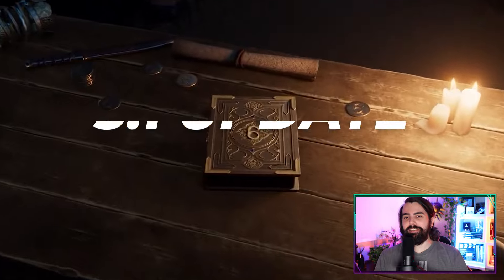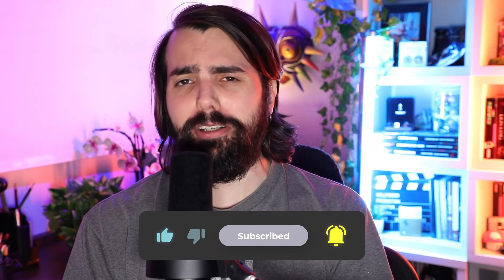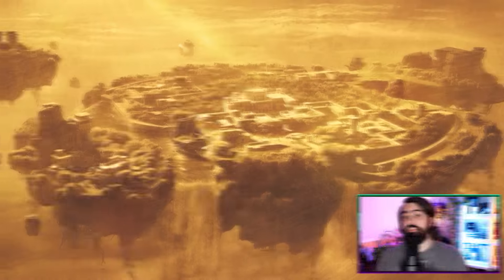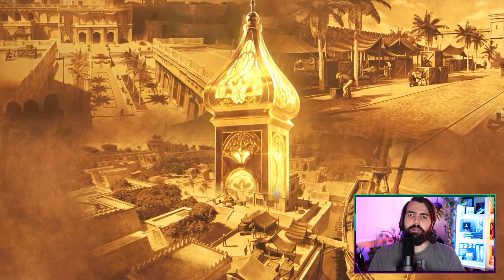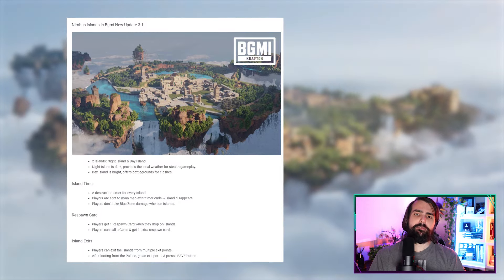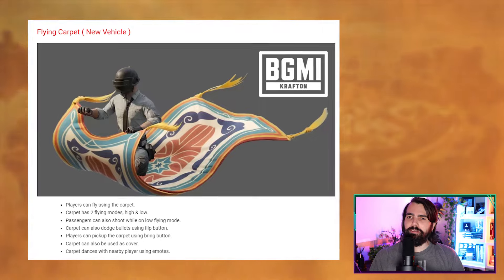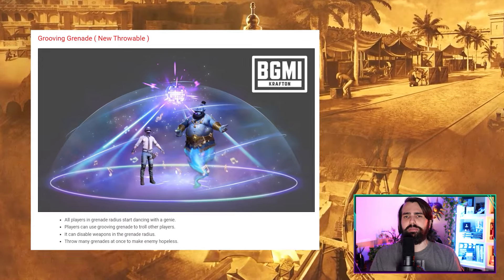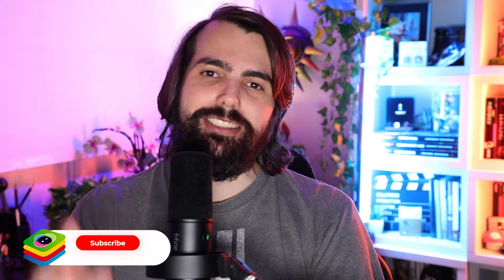BGMI 3.1 GOT A MAJOR UPDATE? THIS IS HUGE!!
Get ready for an epic adventure as we dive deep into the highly anticipated Version 3.1 update of Battlegrounds Mobile India!

00:00 - Intro

🎮 Join us as we explore the thrilling updates, including the introduction of the mystical world of Arabian Nights with stunning new buildings and features. 🕌✨

Don't miss out on this huge update – let's embark on this journey together! 🚀